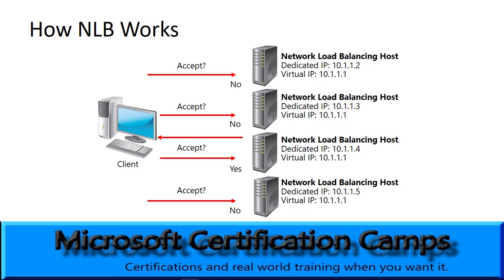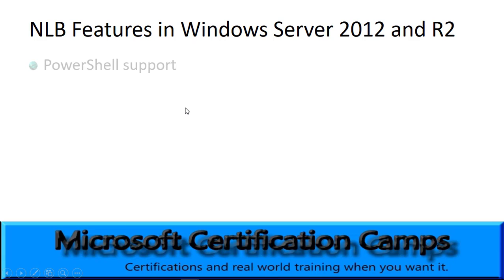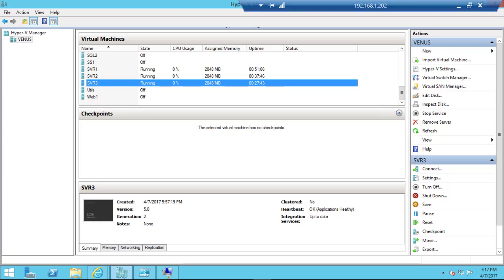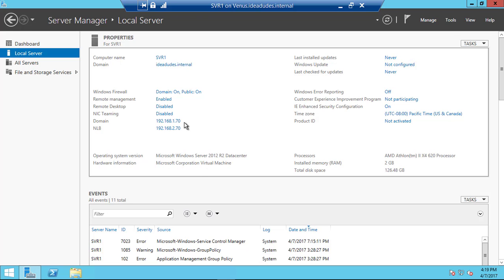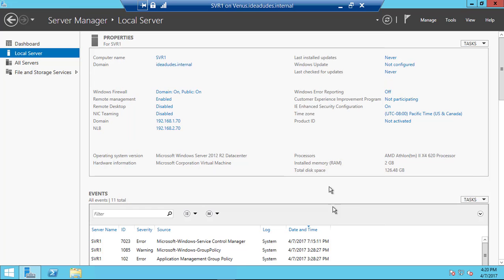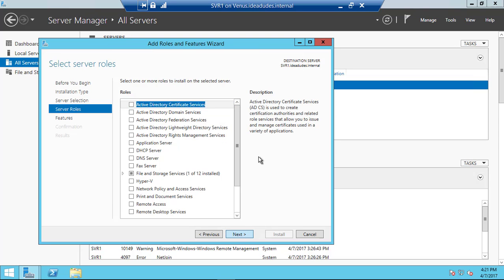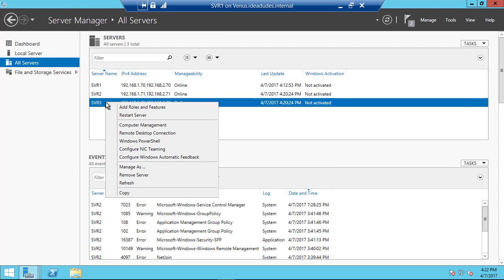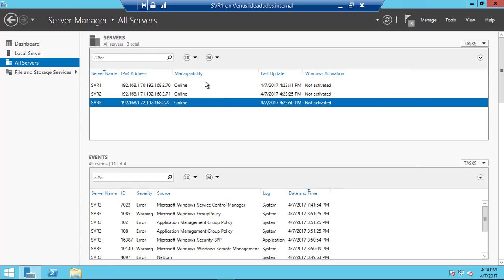Introduction to NLB (Network Load Balancing)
This is an introduction to Network Load Balancing which is one of the subjects covered in the MCSA/MCSE Windows Server 2012 R2 boot camps.